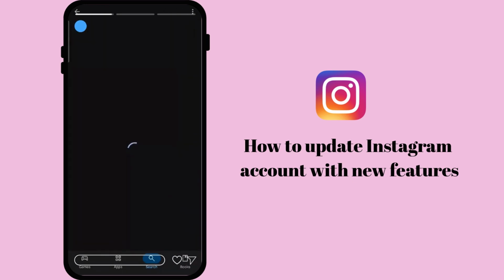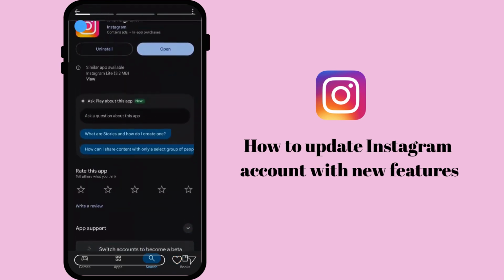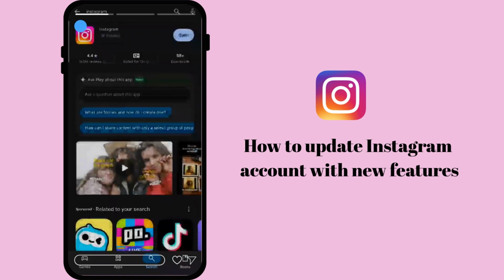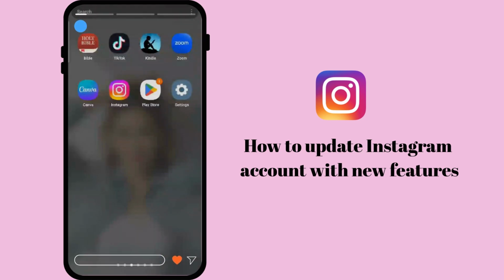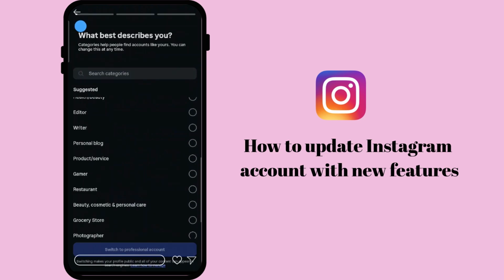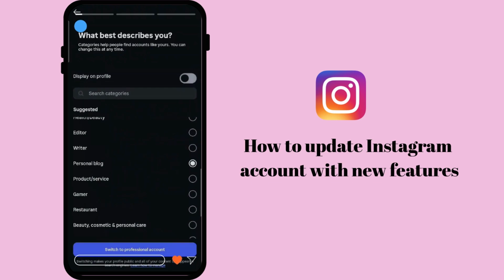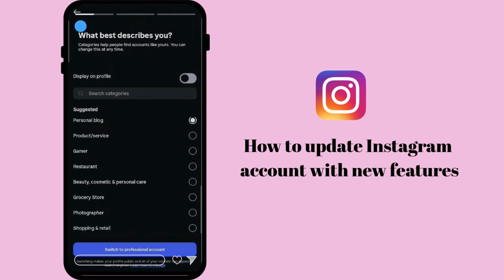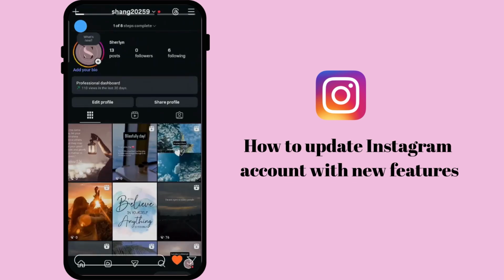How to Update Instagram Account with New Features [Full Guide 2026]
In today's video we cover: how to update instagram account with new features, update instagram app to get new features, instagram new features not showing fix, instagram update tutorial 2026, enable new instagram features guide, update instagram settings for new features, instagram latest version update, instagram account update step by step, instagram app update iphone android, instagram beta features explained, instagram features rollout troubleshooting, fix instagram missing features 2026, instagram update not working fix, instagram tips and tricks, instagram full guide 2026